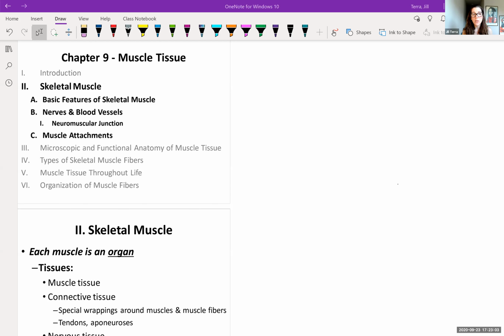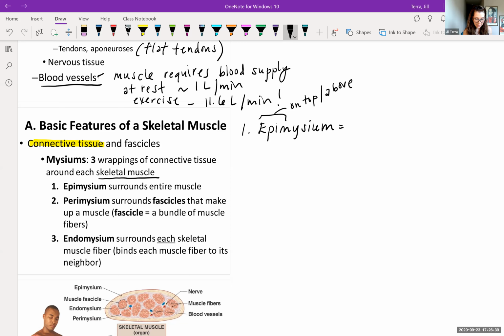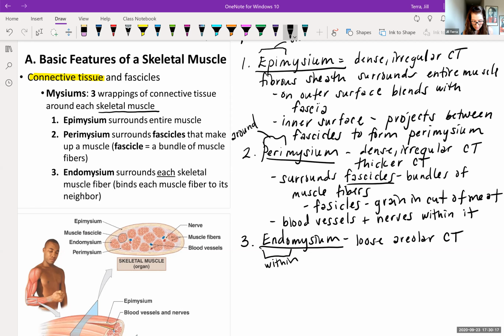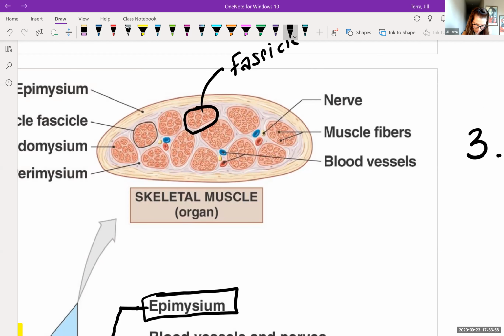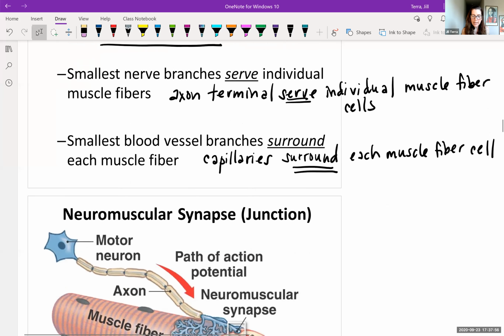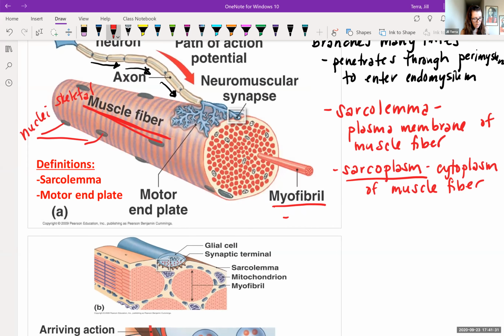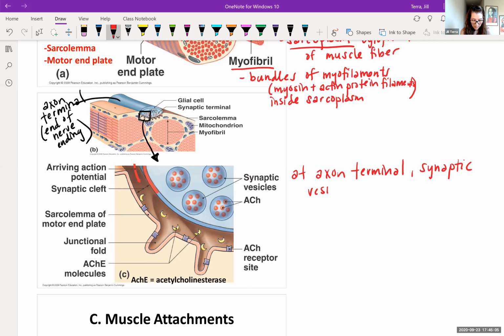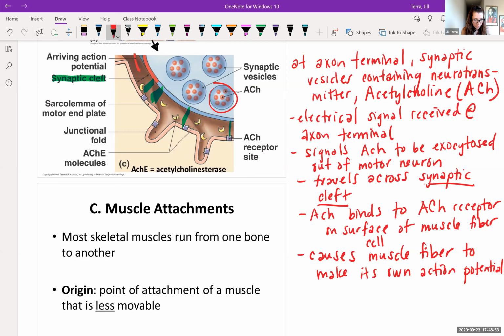Muscle Tissue Lecture Video 2